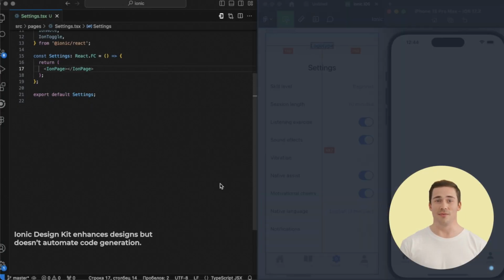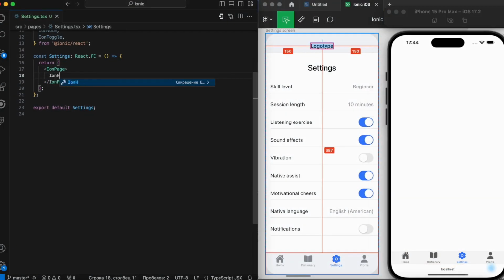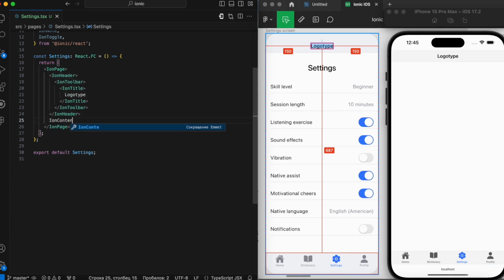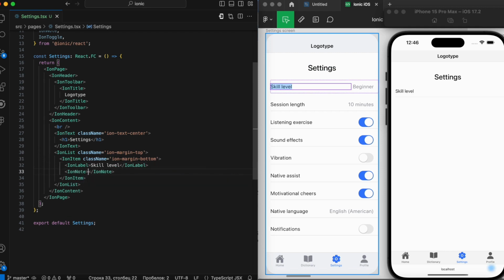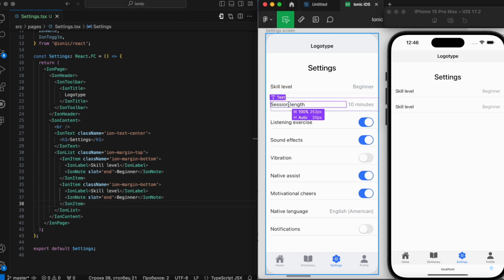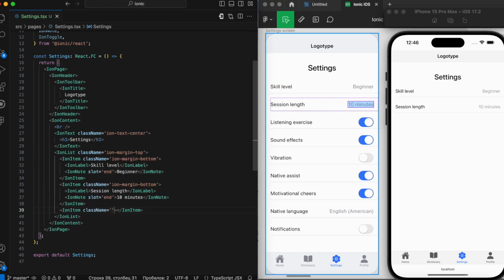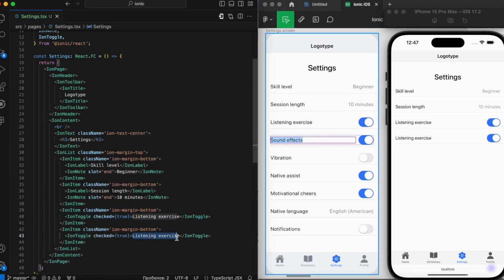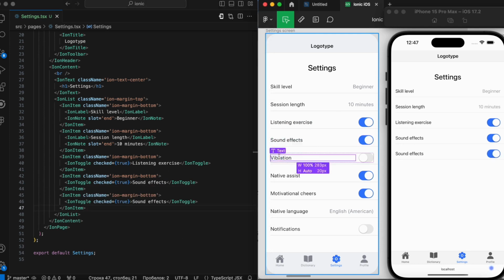How to create a Setting screen | Ionic Design Kit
Master the art of crafting a user-friendly, aesthetically pleasing settings screen using Ionic Design Kit. This video is tailored for both new and experienced developers looking to add a seamless settings interface to their mobile applications. Through detailed instructions, we cover the use of Ionic Design Kit components to create a customizable and user-friendly settings page.